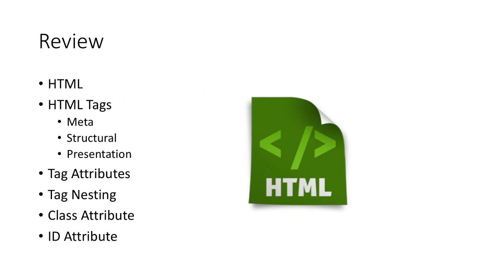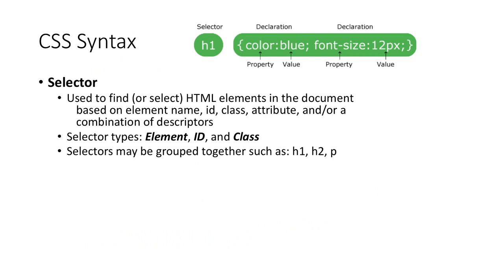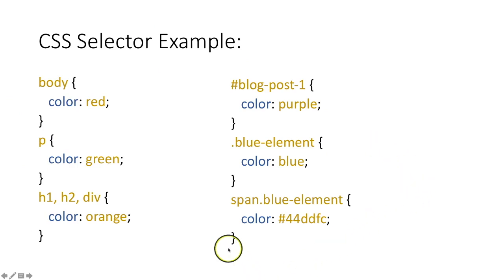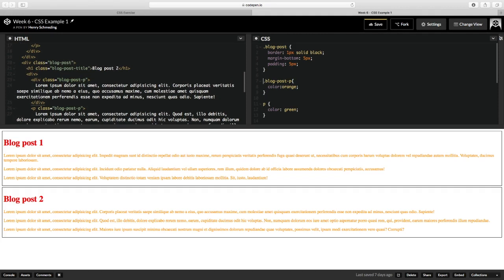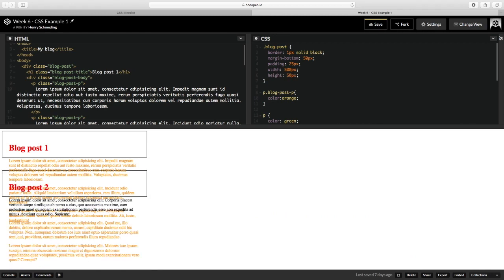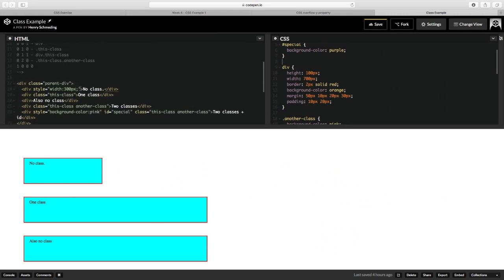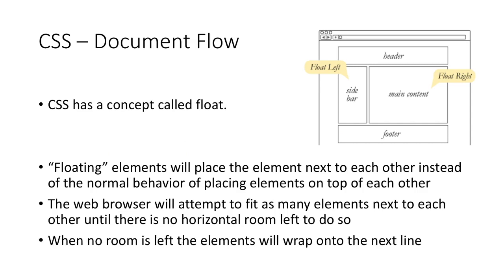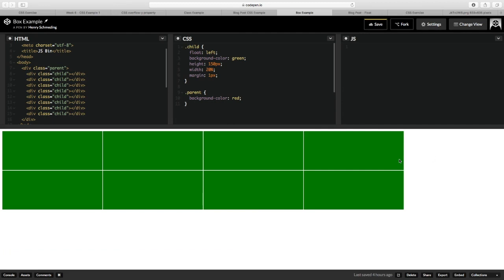Web Design Spring 2018 Lecture 6